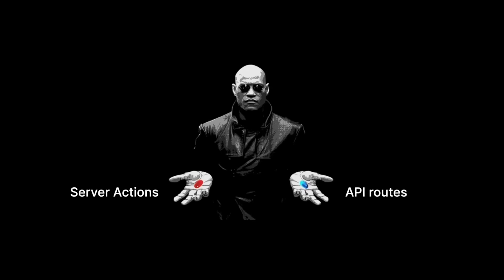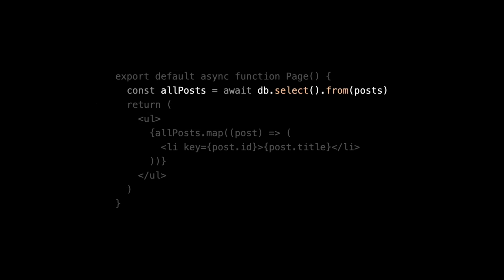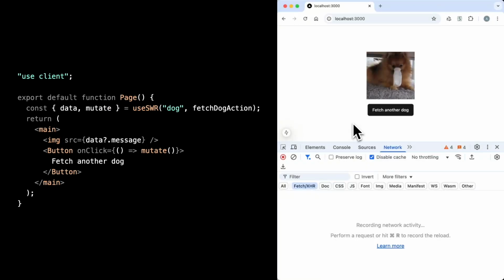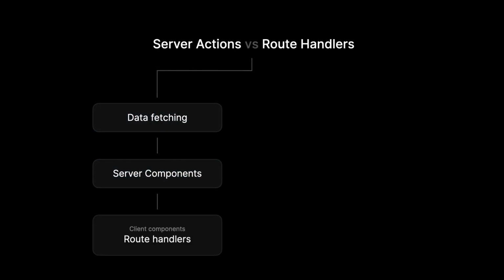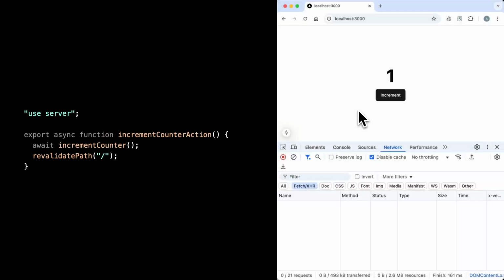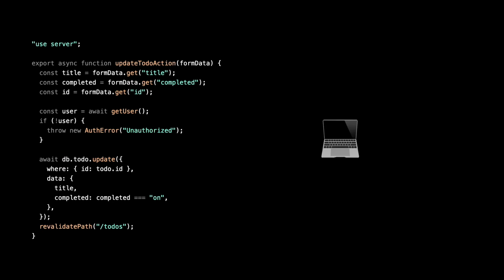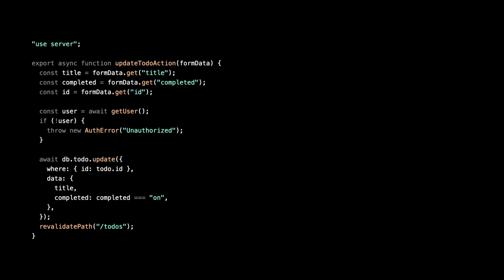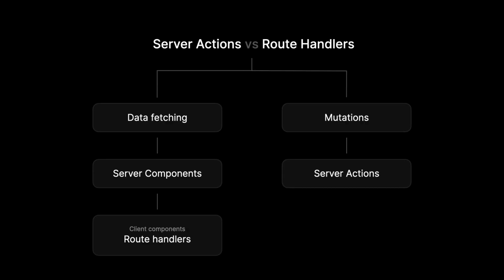Server Actions vs API Routes in Next.js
What should I use to fetch and mutate data in Next.js (App Router)